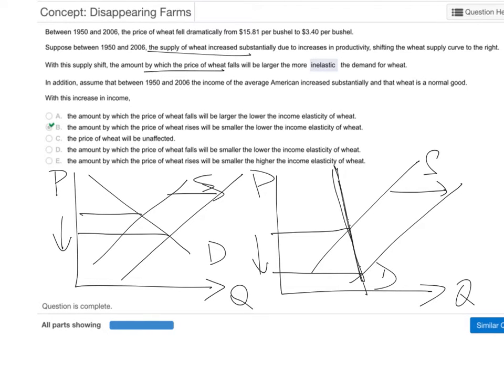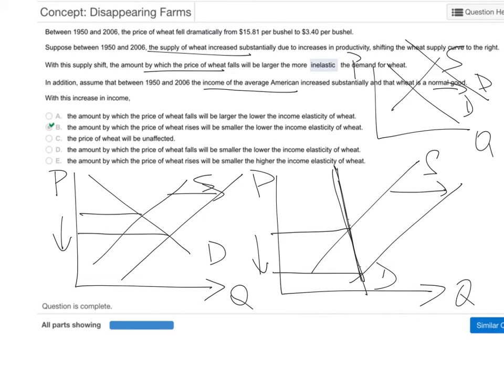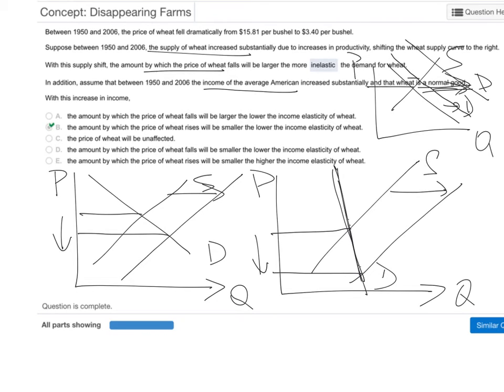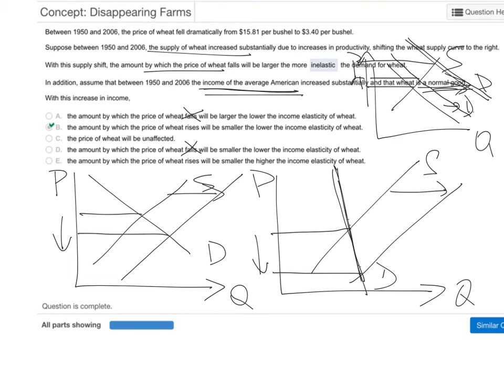Made with Explain Everything™ Interactive Whiteboard